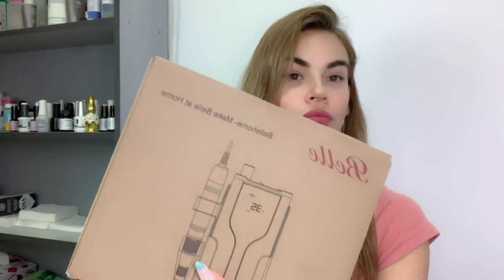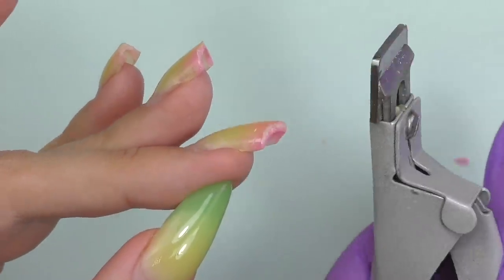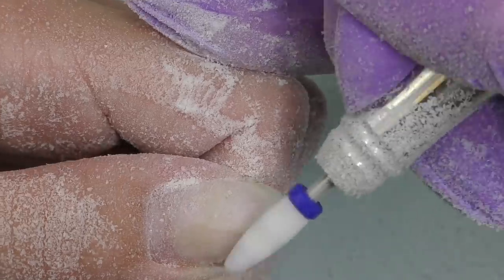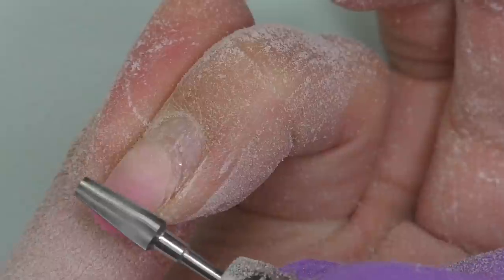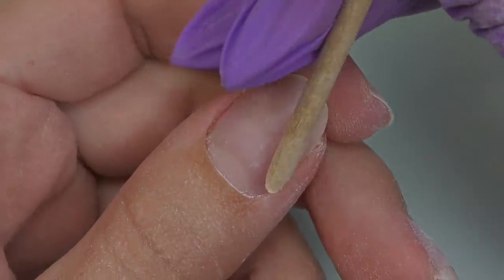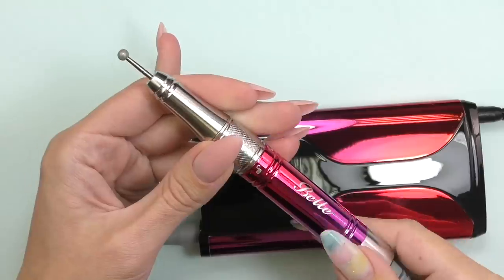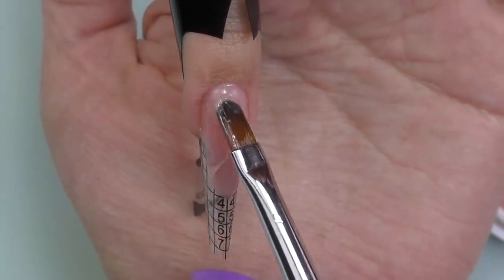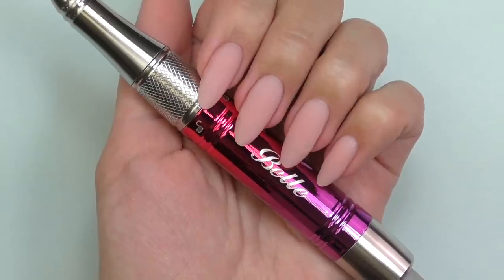Lifted Nail | Belle Electric Nail File Review from Amazon | Hard Gel Extensions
In this video I am going to try Belle electric nail file from Amazon, will remove old product from my nails, including lifted nail - that was hurting after my friend's dog pulled the leash.
I will also do hard gel extensions my myself!

♡Products shown in the video:
 Belle Portable Electric Nail Drill, 35000 RPM

Deal price:133.99
Origial price:179.99
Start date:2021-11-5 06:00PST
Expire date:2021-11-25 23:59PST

♡Design I did to my nails after extensions - tried French nails stamping hack!